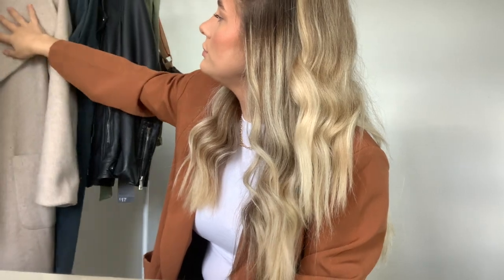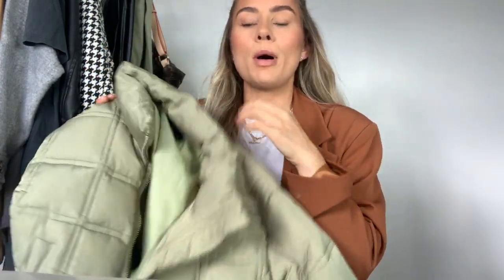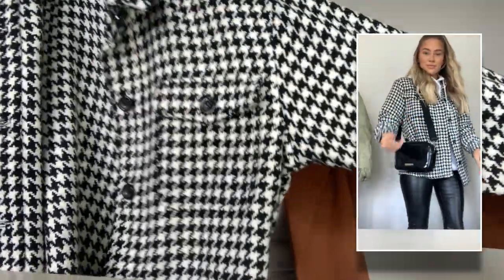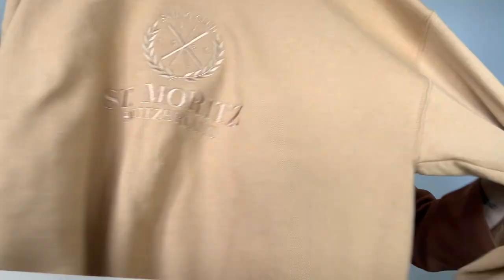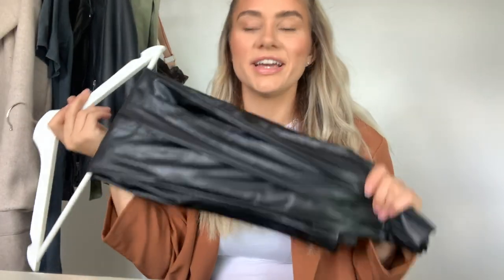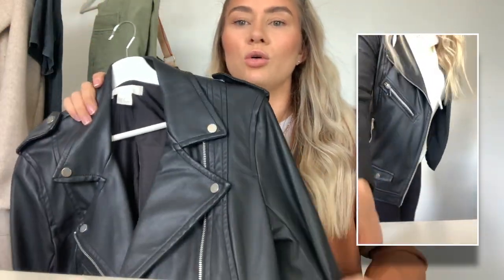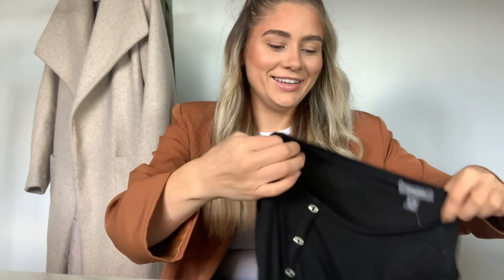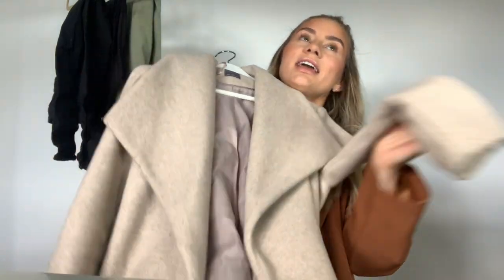AUTUMN WINTER 2020 TRY ON HAUL, PRIMARK H&M AND MORE. MY FIRST EVER YOUTUBE VIDEO!!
WHITE KNIT HOODIE:
Primark

BLACK BARDOT PUFF SLEEVE TOP:
Primark

WHITE SHACKET:
Primark

CARGO TROUSERS:
Primark